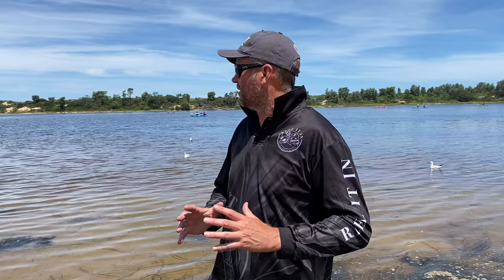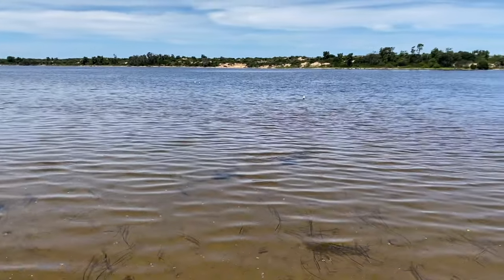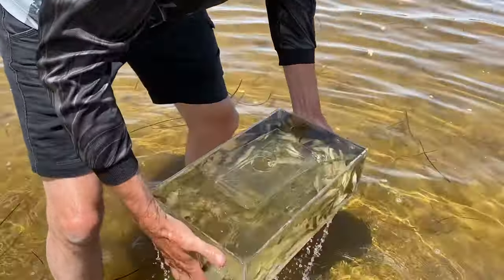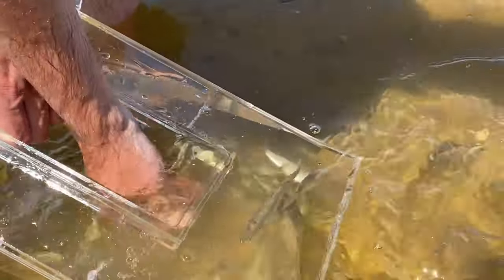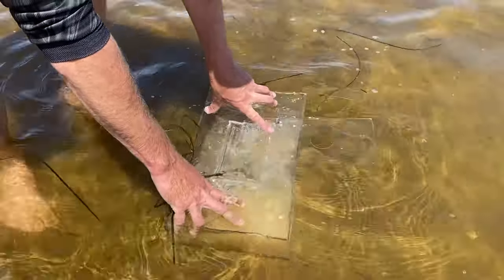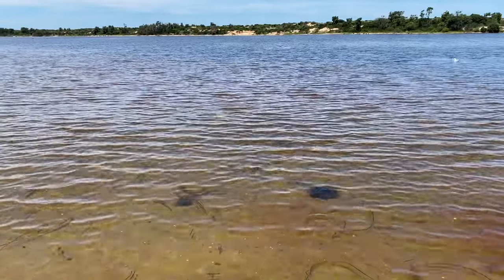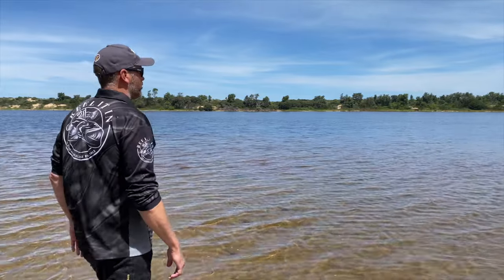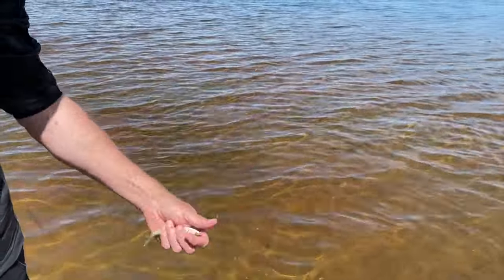Poddy Mullet with the Deluxe Bait Trap at Lakes Entrance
Struggling on Lures? Why not mix it up and catch your own live bait.
We have been asked many times to do a video on Mullet collection around the Lakes Entrance/Lake Tyers area in Victoria.
Some beautiful baits caught in short time in the Cunningham Arm at Lakes Entrance